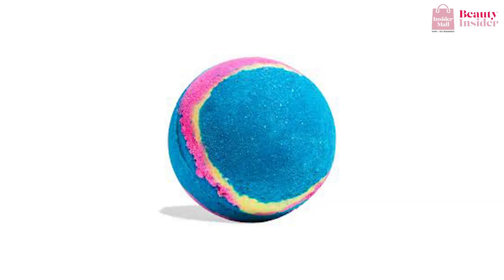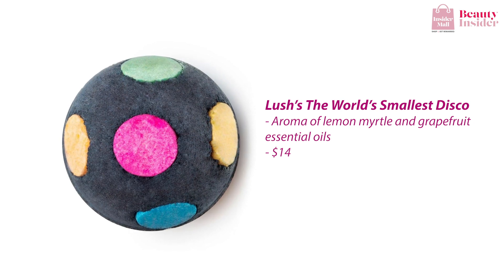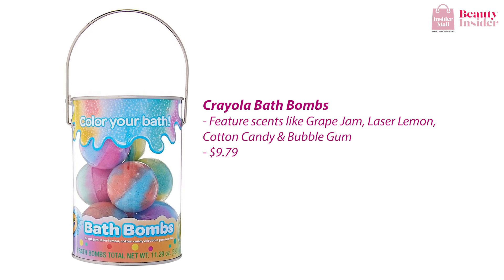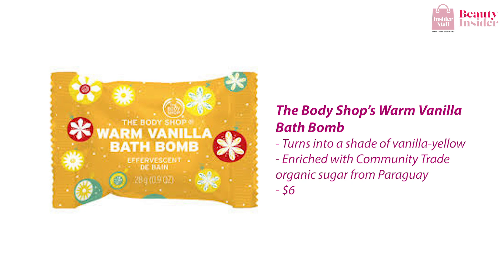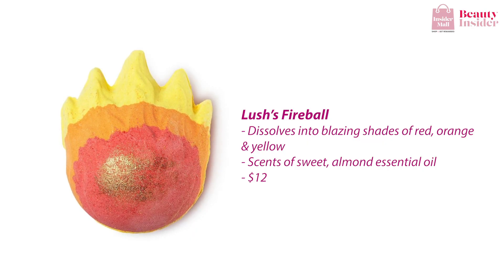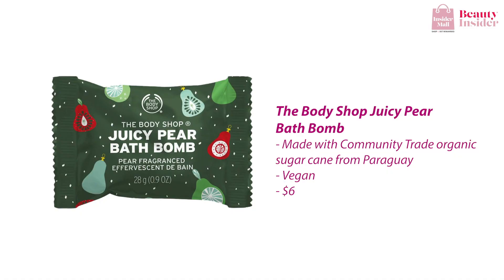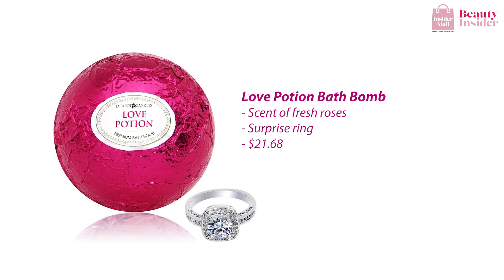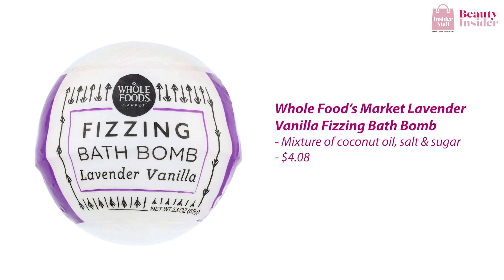Spice Up Your Bath Time With The Best Bath bombs in Singapore! | Beauty Insider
Take this time to unwind and immerse yourself in the colourful wonderland of the bath tub through these bath bombs!

0:00 - What are bath bombs?
0:37 - Lush Intergalactic Bath Bomb
0:59 - Lush The World’s Smallest Disco
1:22 - Crayola Bath Bombs
1:48 - Natural Bath Bomb Kit
2:14 - The Body Shop Warm Vanilla Bath Bomb
2:38 - Lush Fireball
3:06 - Aromatherapaes Sleepy Time Bath Bombs
3:27 - The Body Shop Juicy Pear Bath Bomb
3:48 - Love Potion Bath Bomb
4:12 - Whole Foods Market Lavender Vanilla Fizzing Bath Bomb

Discover Shop and Reward with Us!

Shop and Get Rewarded at Insider Mall
Singapore: